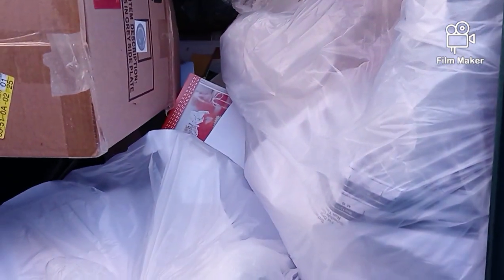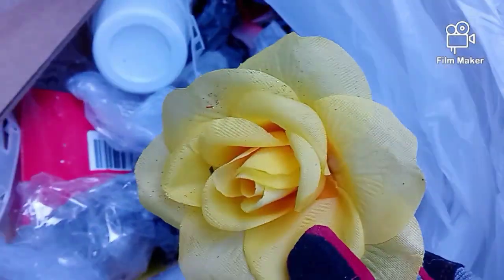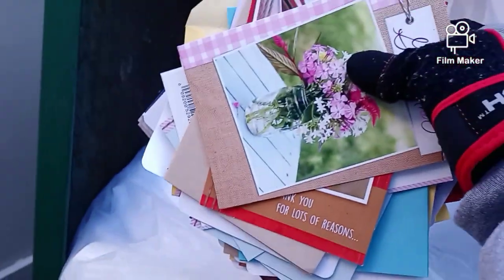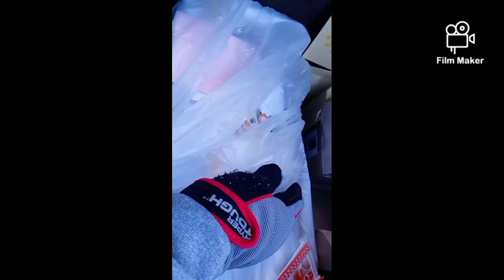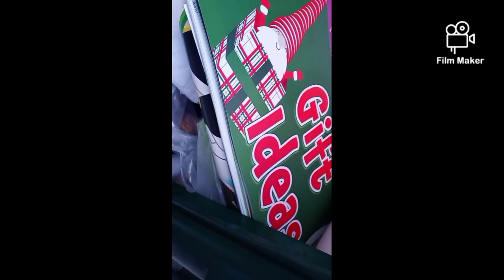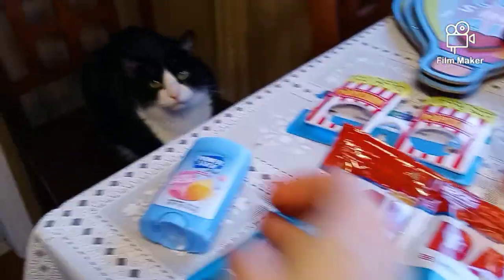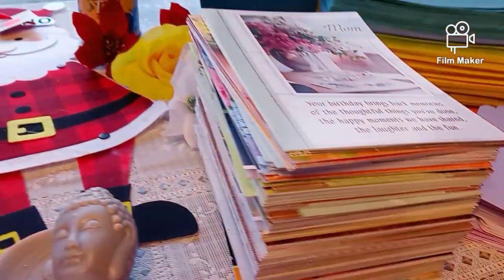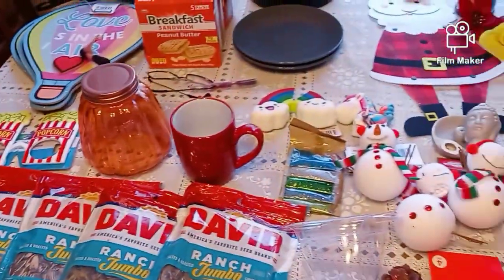DUMPSTER DIVING~ CARD QUEEN STRICKS AGAIN 😁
Watch me Dumpster dive, find useable stuff from the dumpster.
All I want to say is stay safe, be kind and take care of each other.

Instagram~ Brenda Davis 860

If you want to send something or be pen Pal's~
Brenda Davis
319 E. st 17th. st